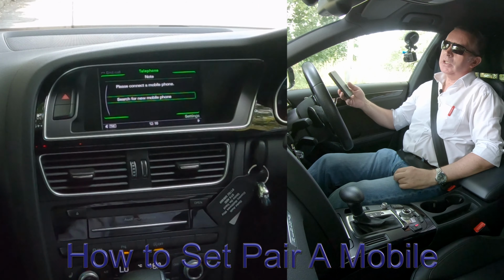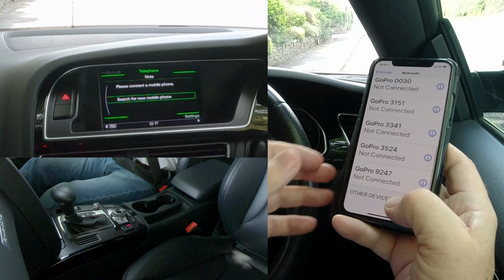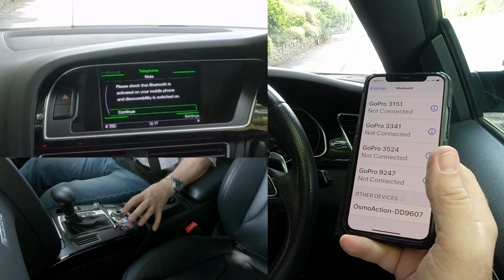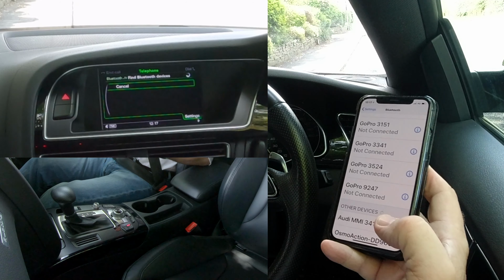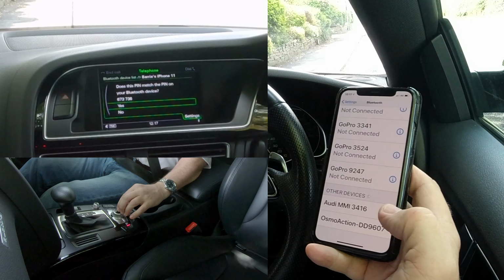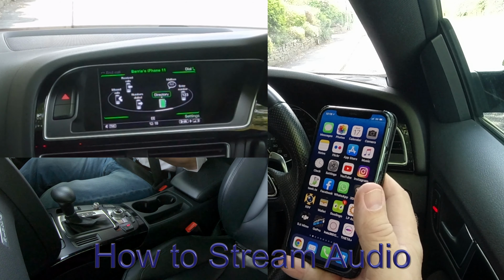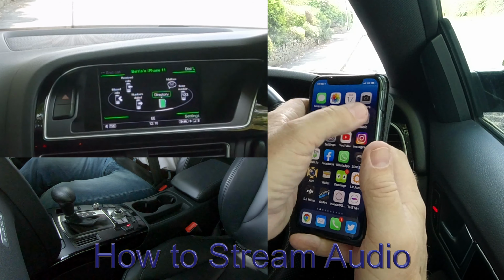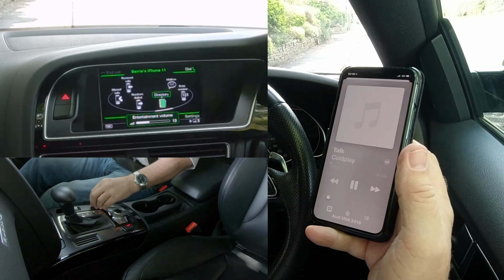How to set the sat na, pair, delete and stream audio in a 2016 Audi A5